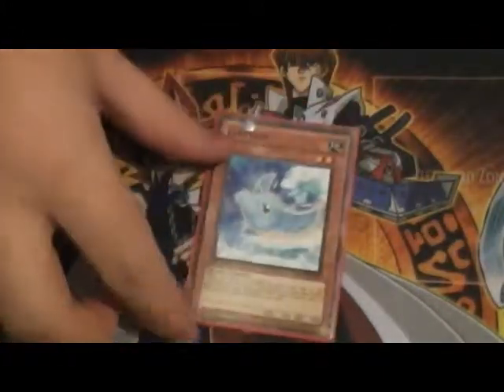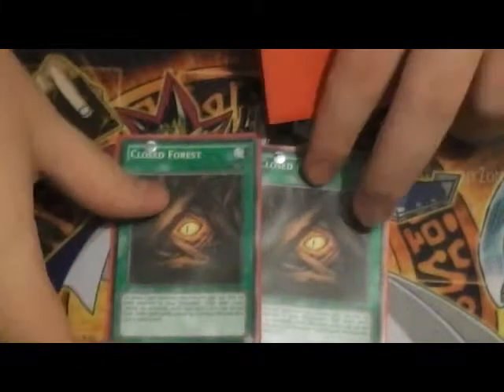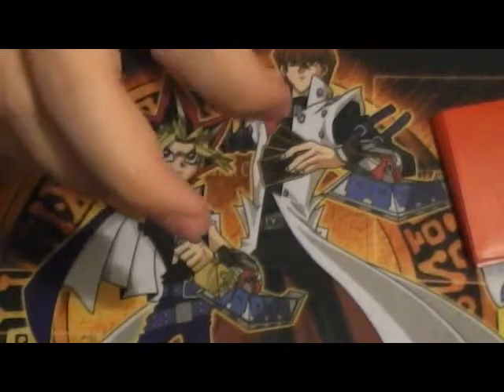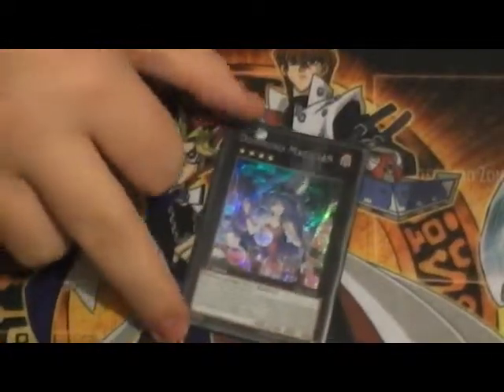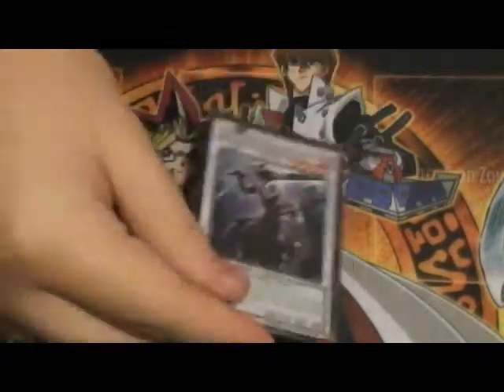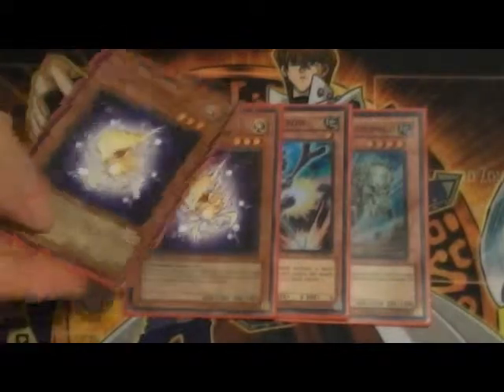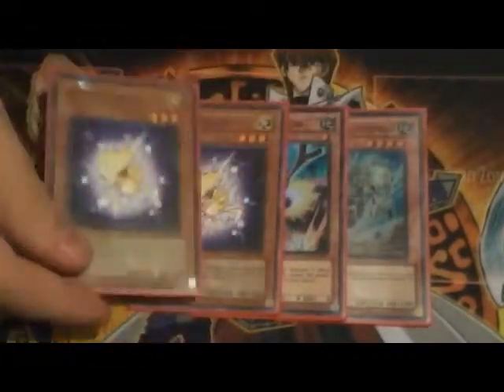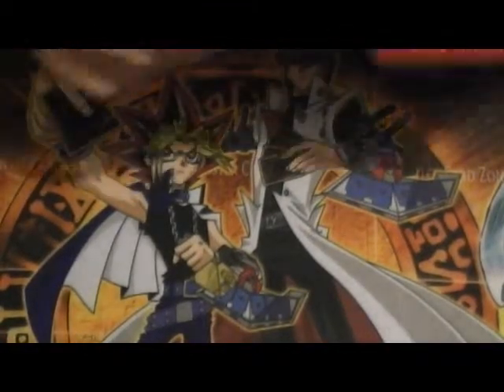Baby Raccoon Deck Update 30/6/14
Still having a lot of fun with this deck. Too STRONK!!!